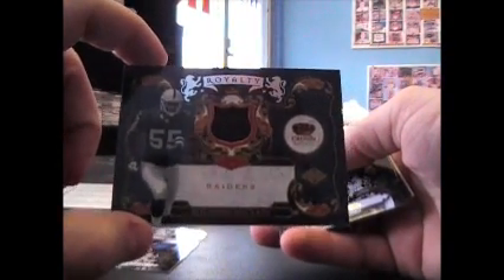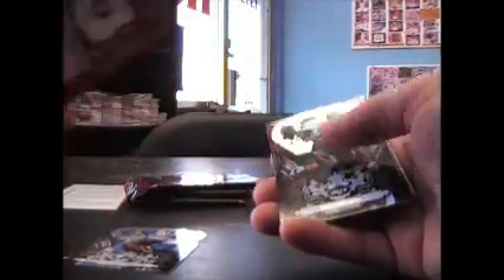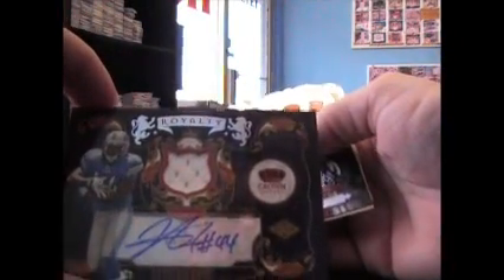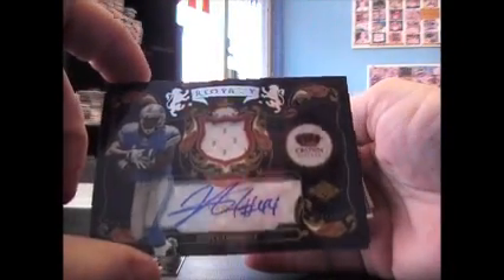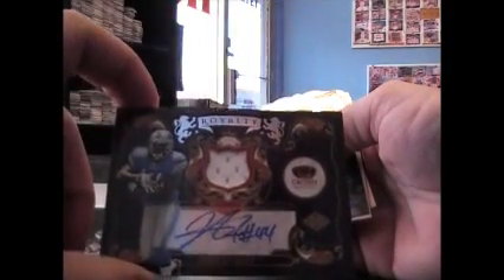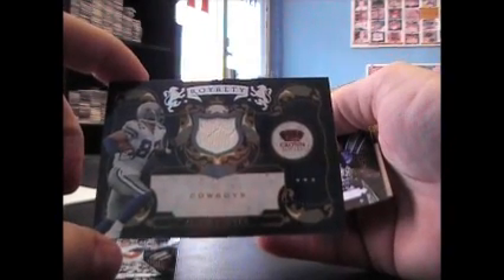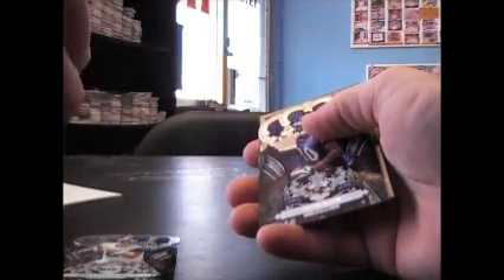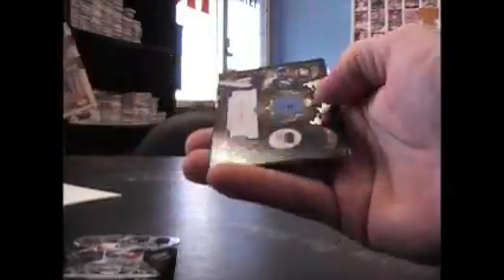Shane31671's 2010 Crown Royale Football Box Break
Here is the break Shane. Thanks a lot man, Chris J.